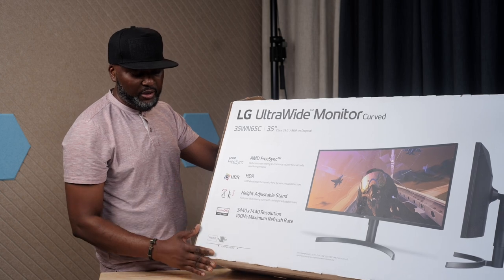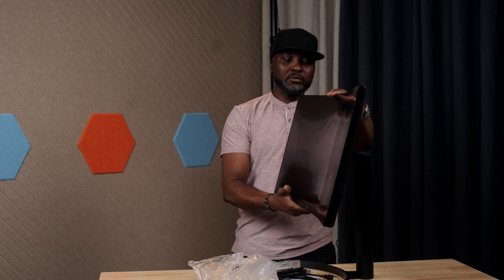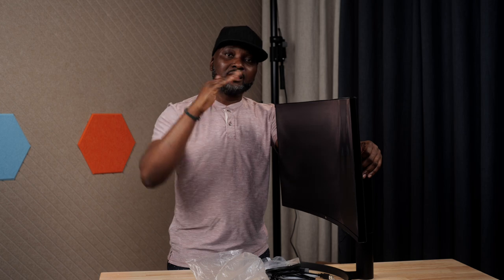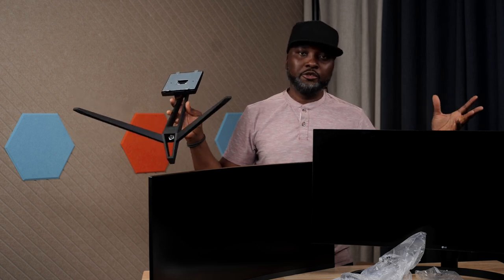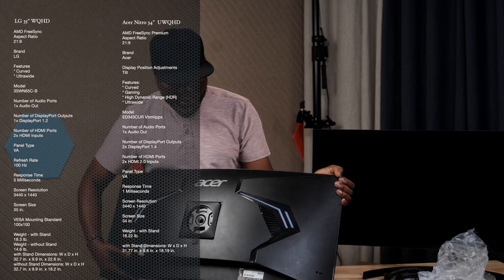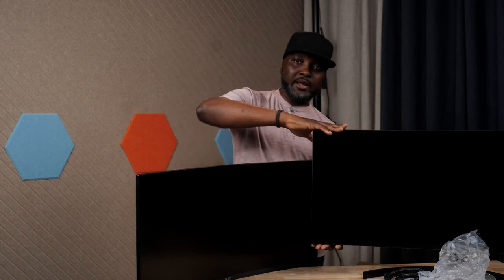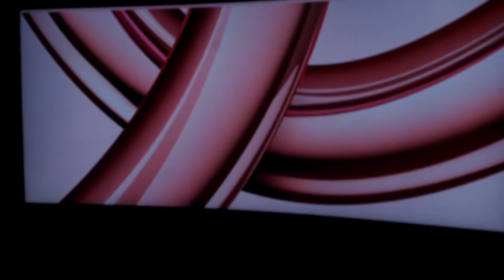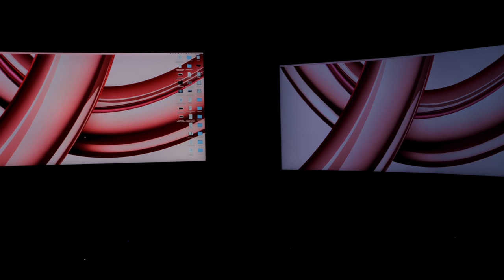Best Curved Monitor || that fit your budget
Unboxing Lg UtraWide Monitor  Comparing with already owned Acer Monitor